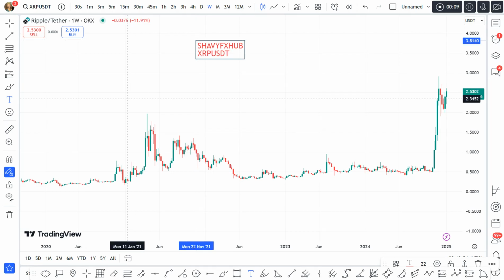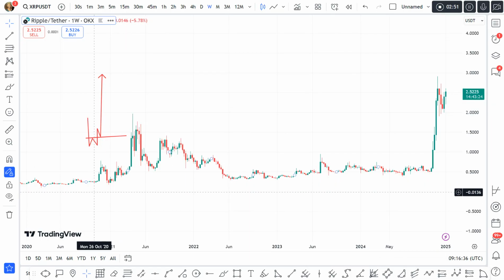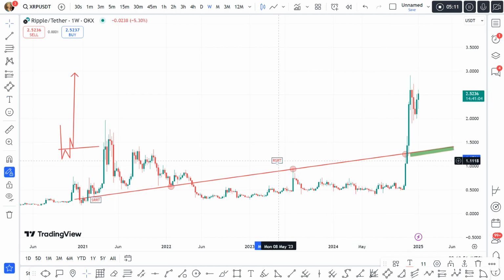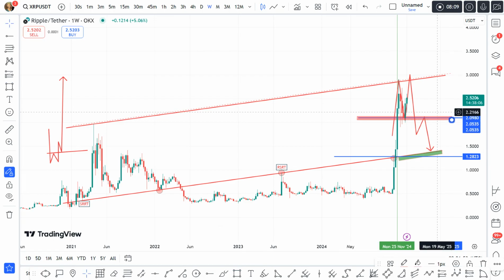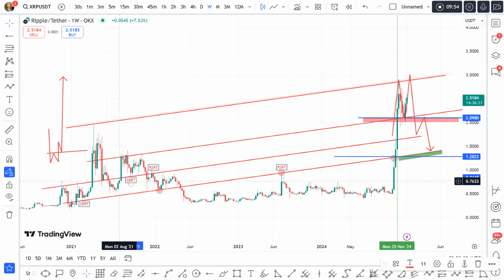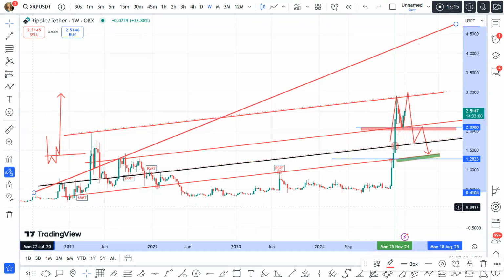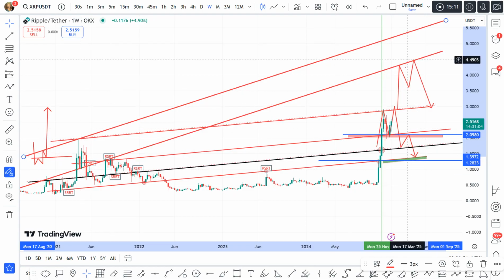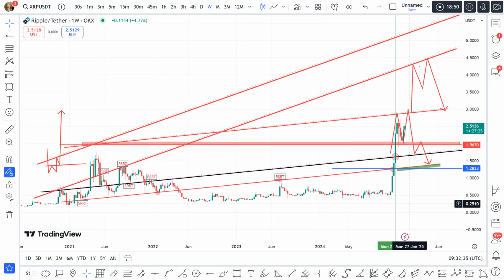XRP BULLS WILL TOUCH A NEW HIGH WITH DOUBLE STRUCTURE AND SELL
XRP army held buying rally and promised to touch previous high and possible create a new high buy completing the double top structure and could  be dropping from that level 3dollar mark.